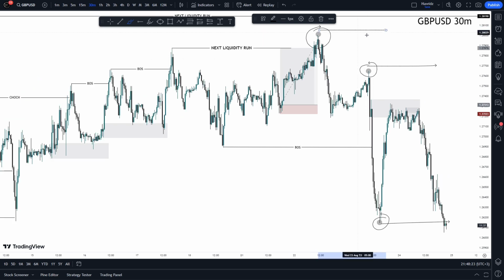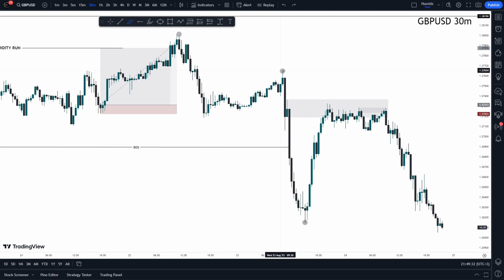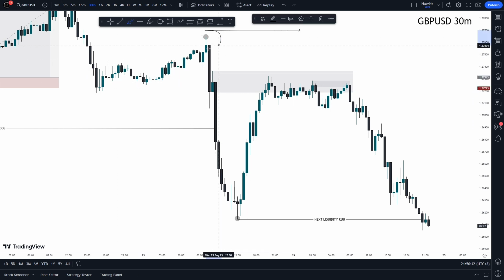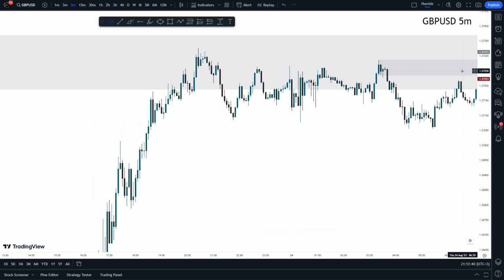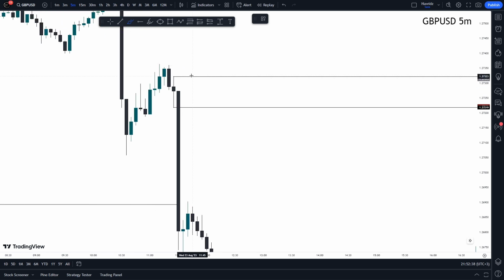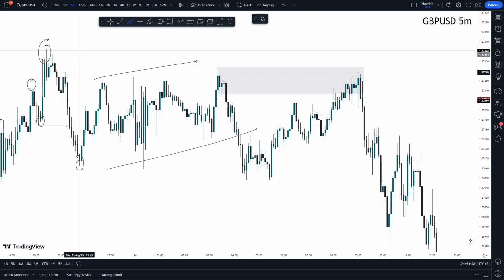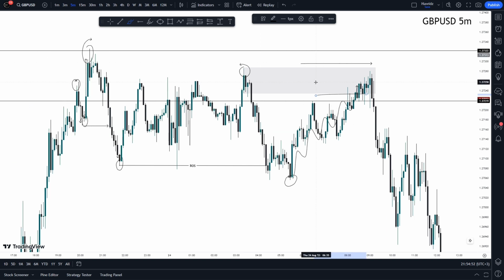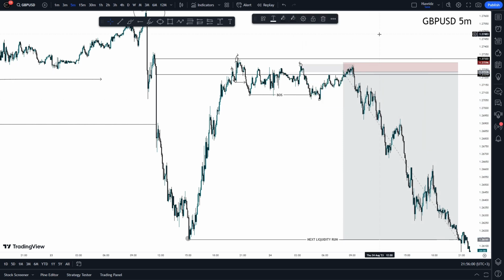REFINED ENTRIES EXPLAINED - MMC FOOTPRINT STRATEGY